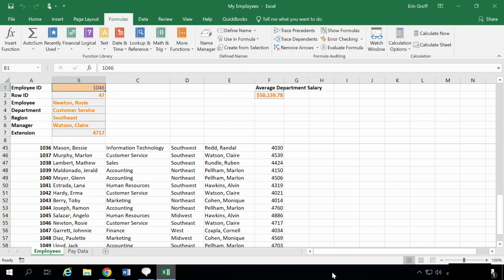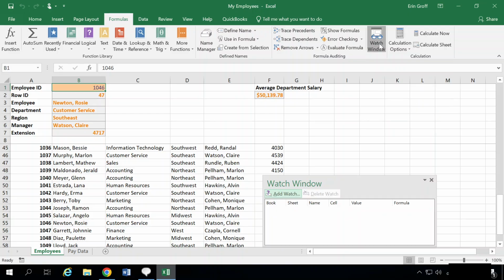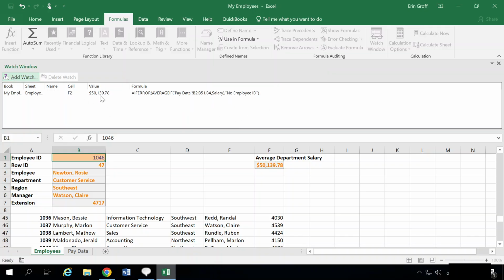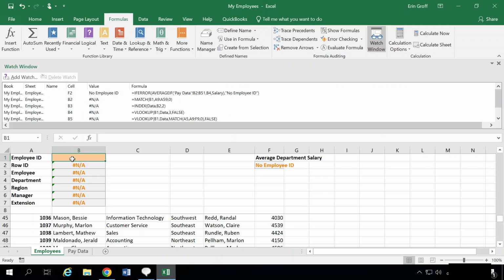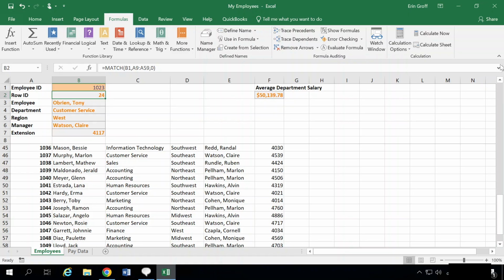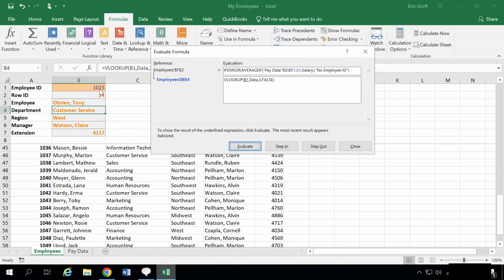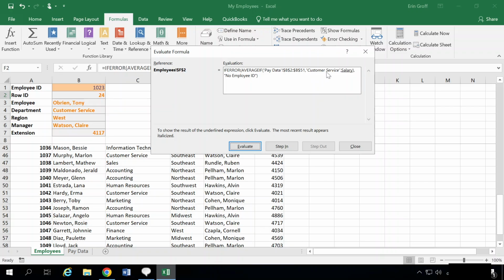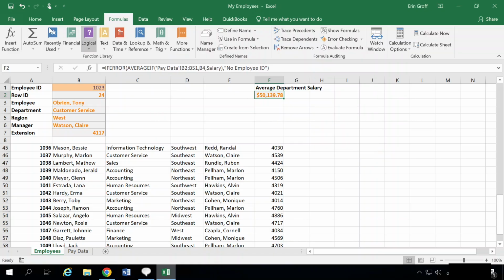EP3 Activity 4-3